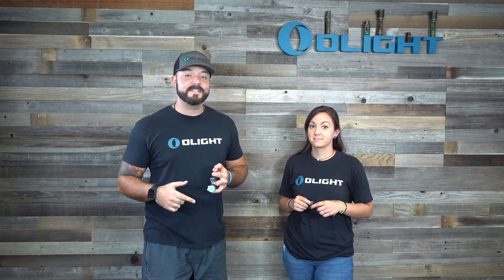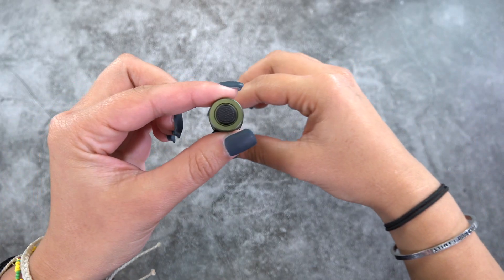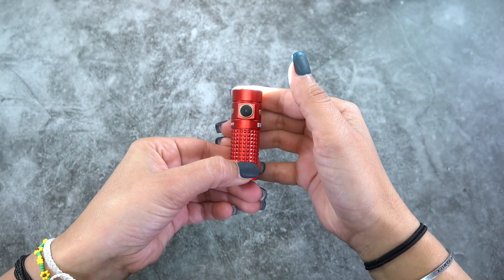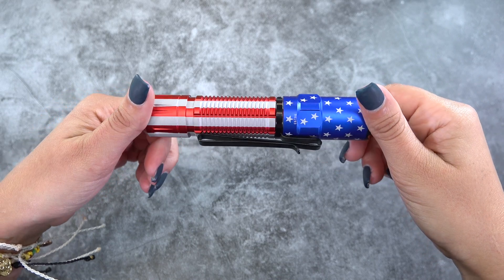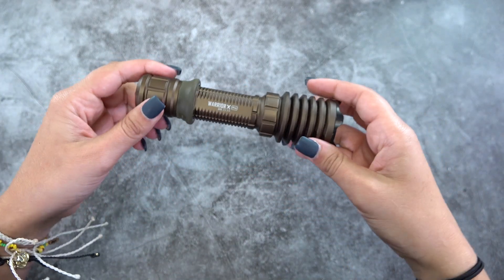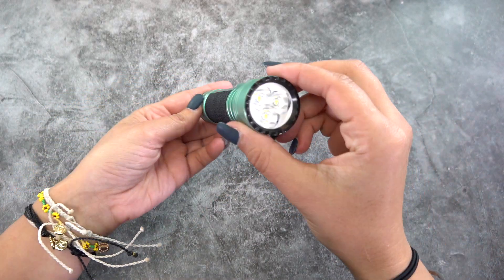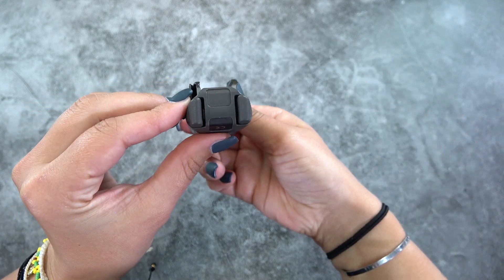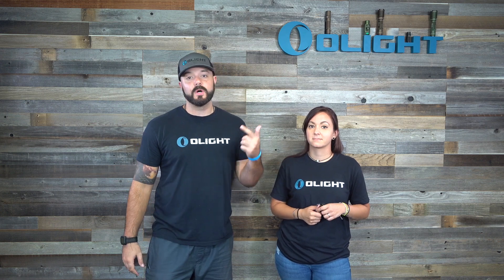Olight 5 Min. Wednesday *Back from the quarantine*